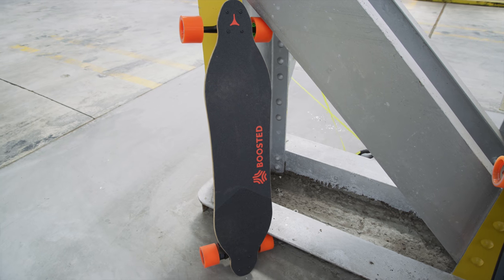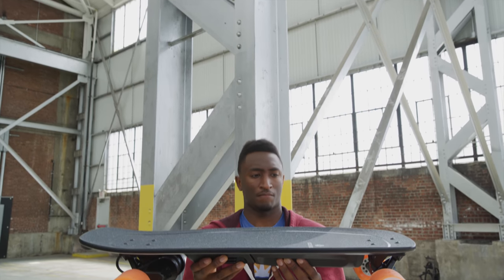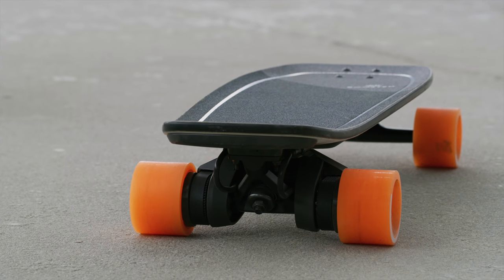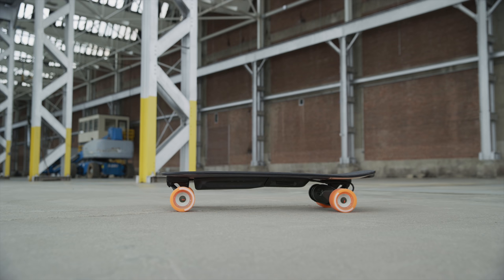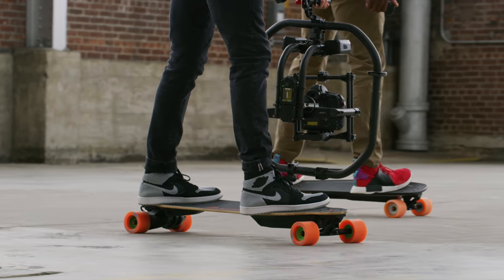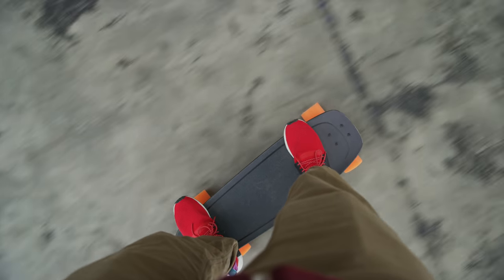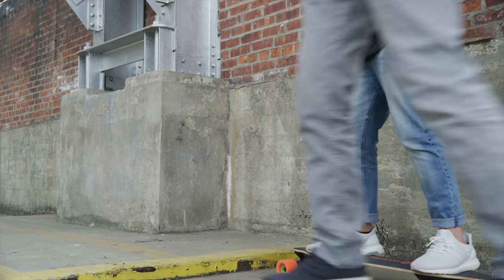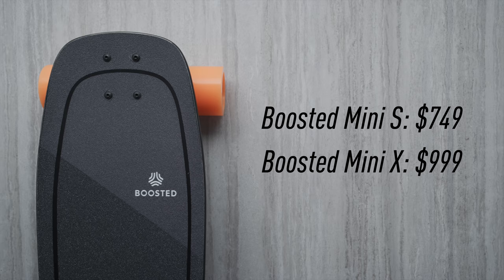$750 Mini Boosted Board Impressions!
Boosted Mini S: The Tesla Model 3 of Electric Skateboards!

Tech I'm using right now

Board provided by Boosted for video.